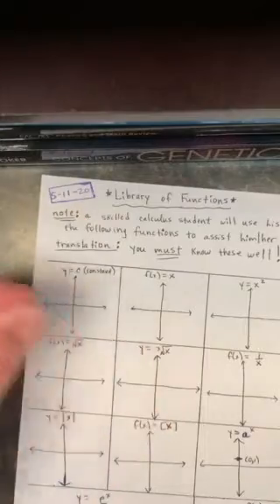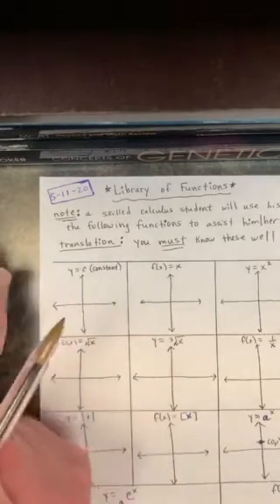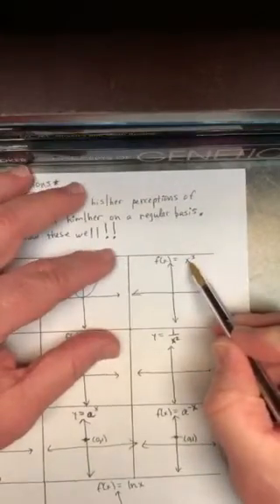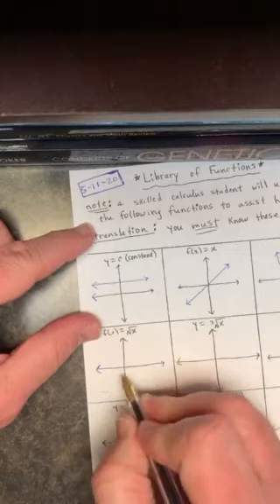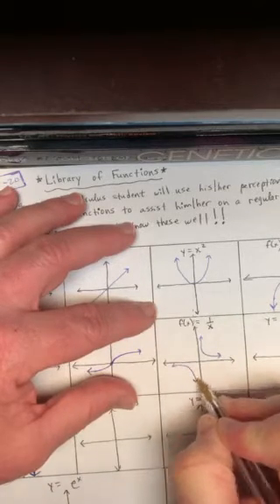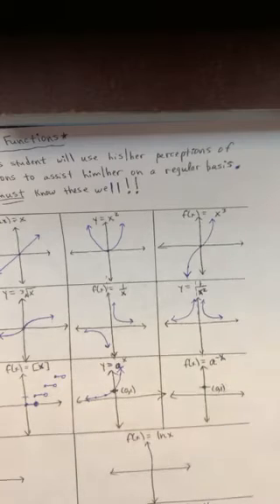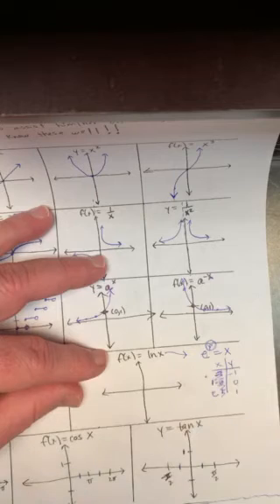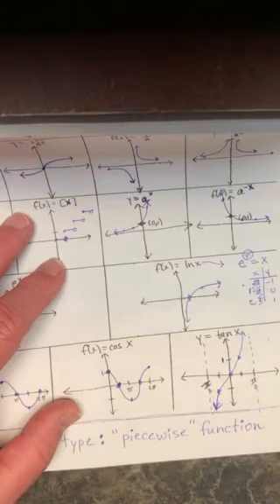Adv (Hon) and (7) 5-11-20